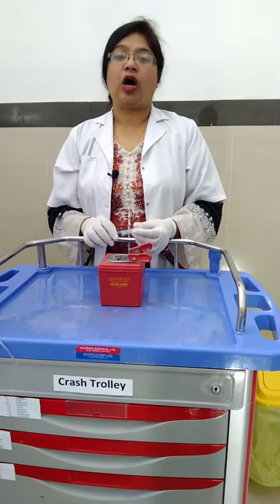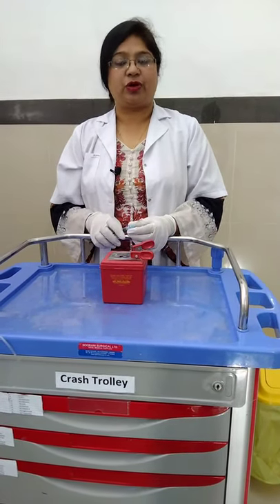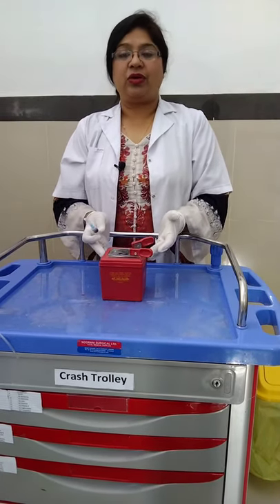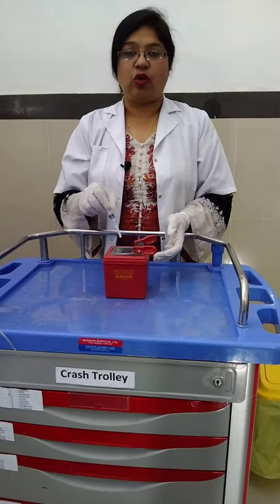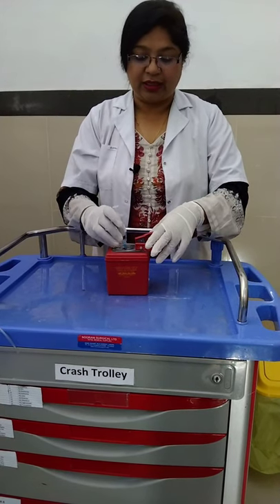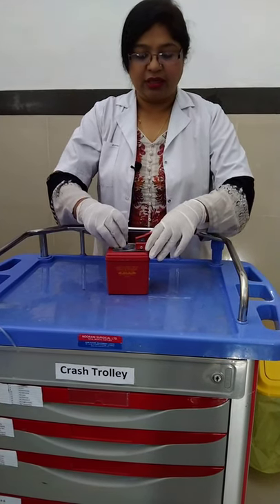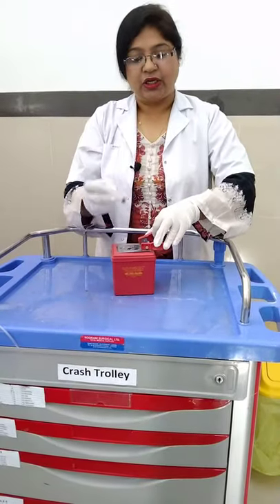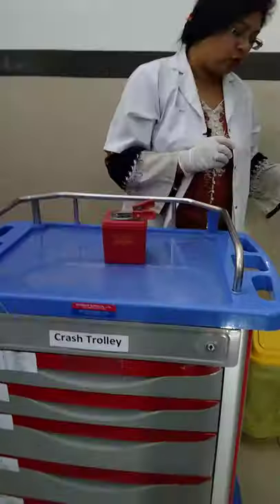How to discard/dispose off syringes/needle through manual syringe cutter---short clip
How to discard the used needle/ syringe after administering the injection through manual syringe cutter in hospital setup.
Dr 001